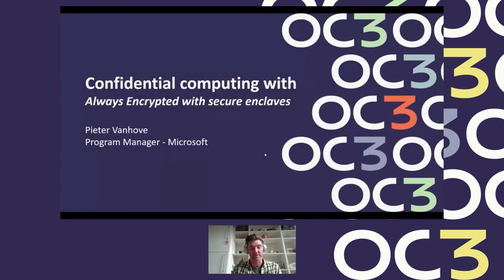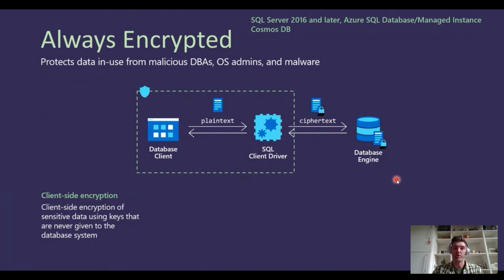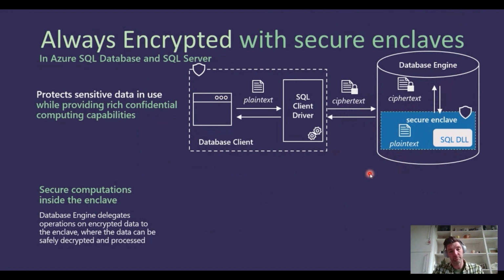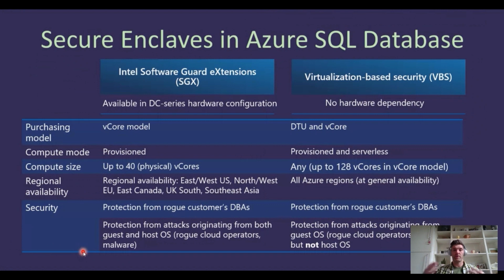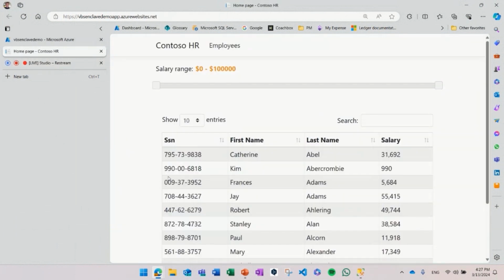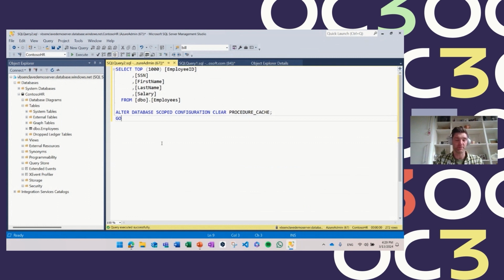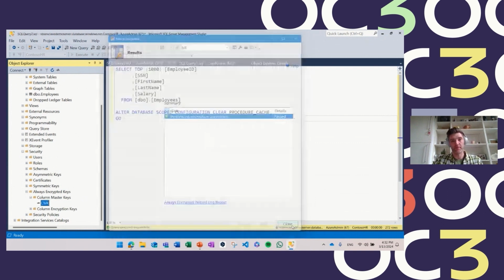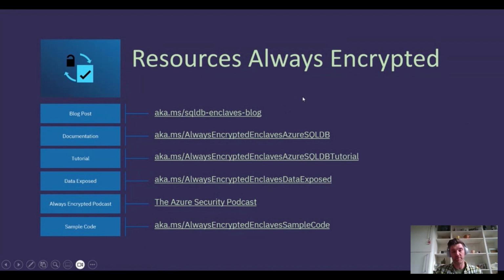Confidential computing with Always Encrypted using enclaves by Pieter Vanhove (Microsoft) | OC3 2024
OC3 is the premier event to learn about confidential computing, cloud security, and secure AI. In this session Pieter Vanhove (Program Manager, Microsoft) explains the "Always Encrypted with secure enclaves" technology, with a live demo.